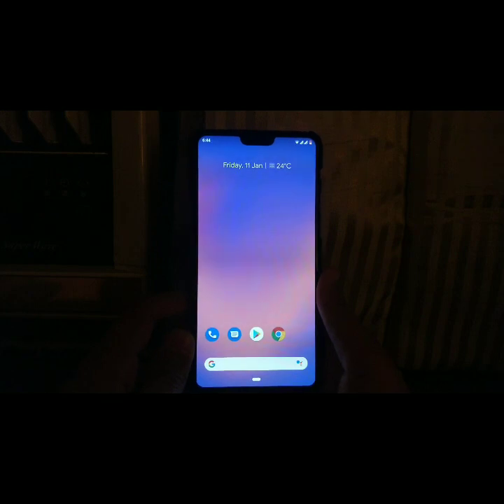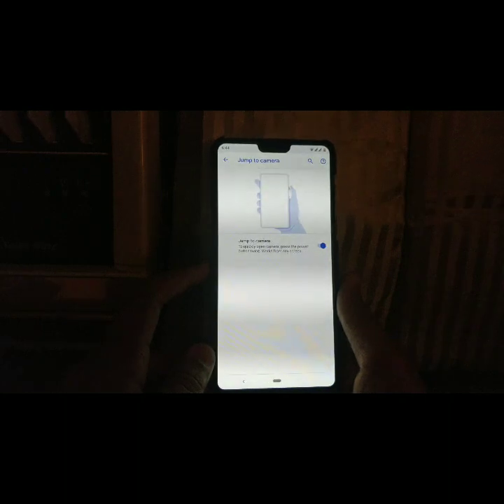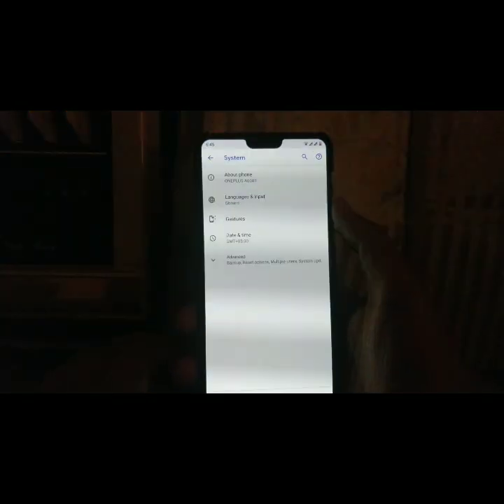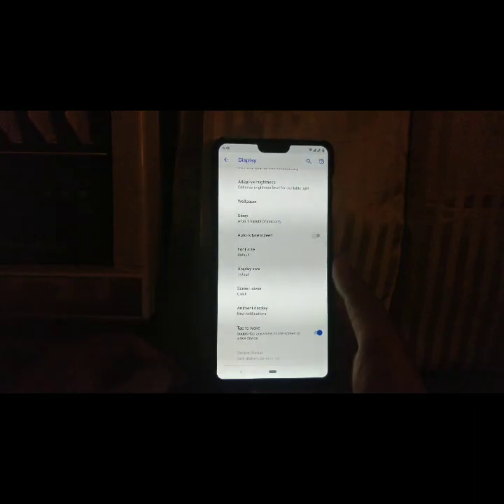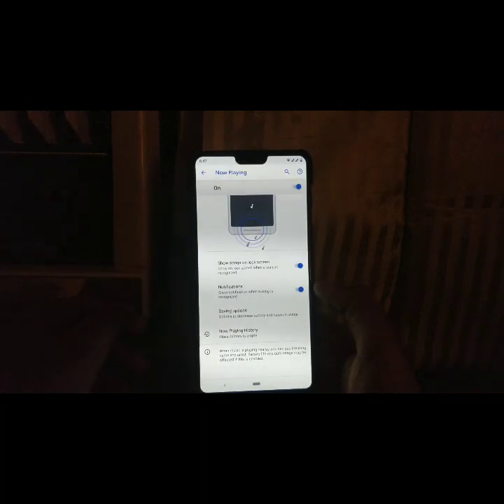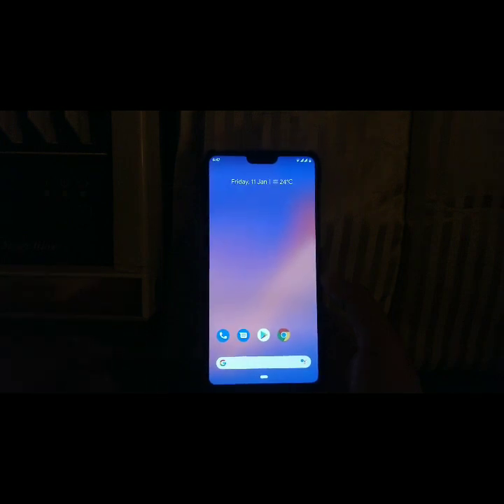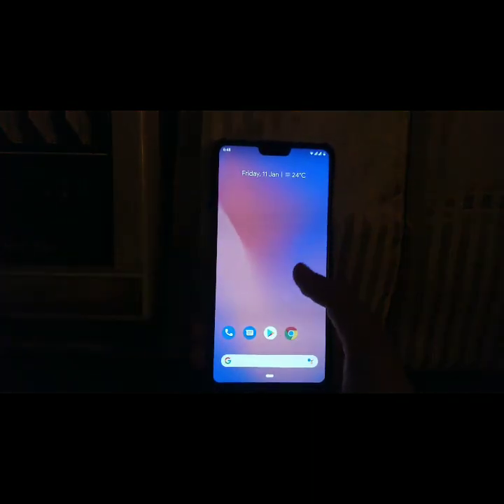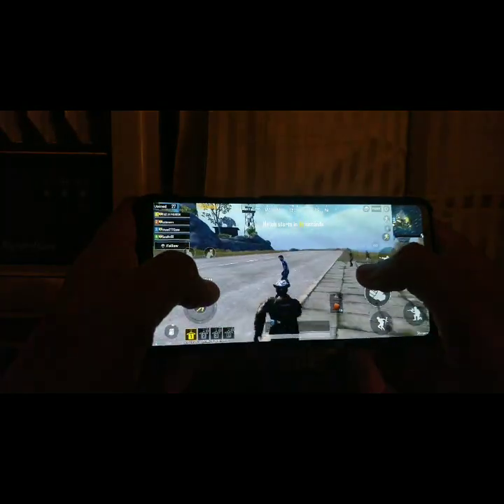Pixel Experience OS on OnePlus 6!! Same performance as Pixel 3 XL🤔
Hey guys it's me Tanuj back with another video. So in this video I discussed about pixel experience OS on my OnePlus 6. And talked about its pros and cons. If you want to know more about it. Please watch the video till end. Till than it's me Tanuj signing out hope you guys have a wonderful days till than peace✌️